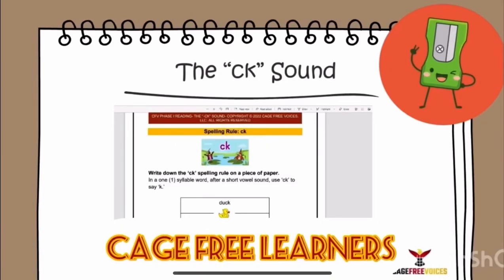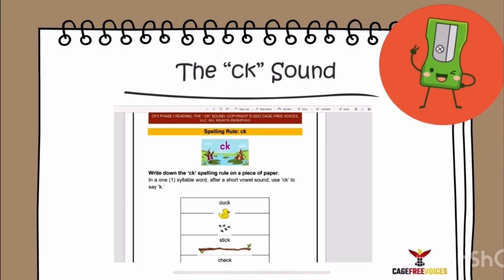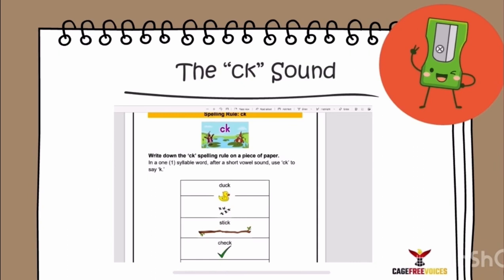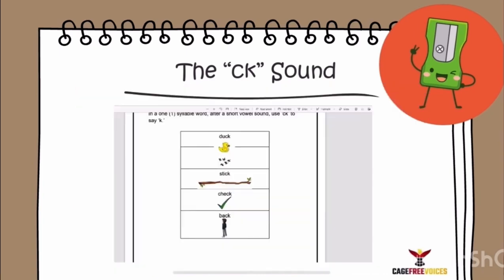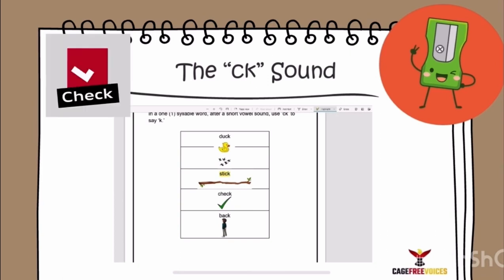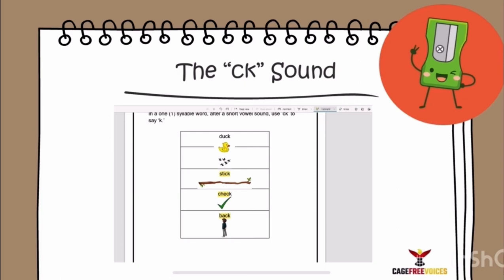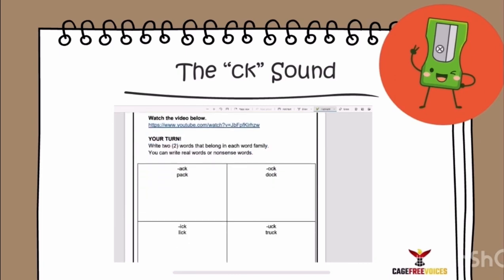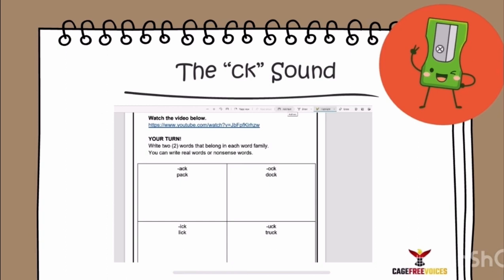Cage Free Voices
🌟 Unlock the Power of Reading with Cage Free Voices! 🌟

🎶 At Cage Free Voices, we believe in making learning fun and engaging! Our phonics instruction combines music, games, and culturally diverse content to help students of all ages improve their reading skills. 📚✨

👩‍🏫 Our personalized approach ensures that each student receives the support they need to succeed. From self-paced online courses to one-on-one sessions, we cater to your unique learning style. 🌍

💬 Hear from our happy parents and students: “My son’s reading has improved dramatically, and he’s now excited about learning!” - K. Buck, Parent

🎤 Join us on this journey to literacy and beyond. Let’s make learning an adventure! 🚀

Get the full lesson by joining our community!